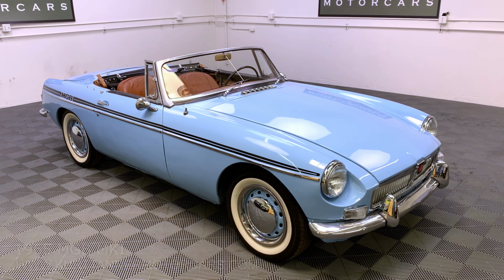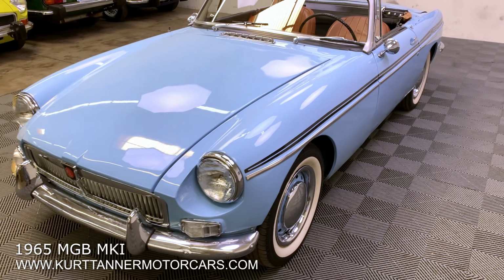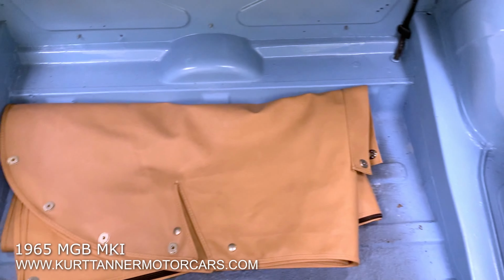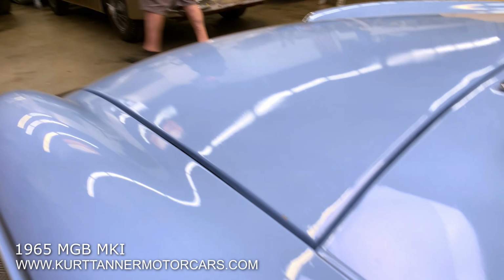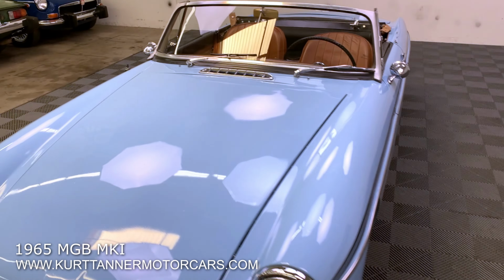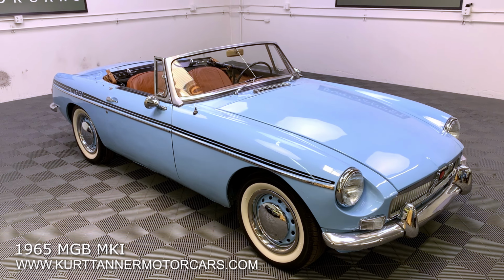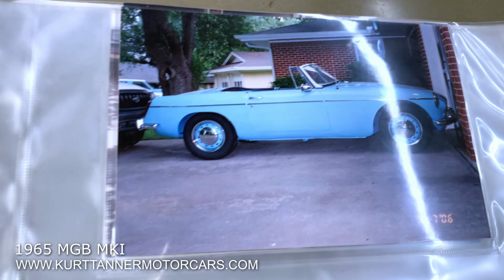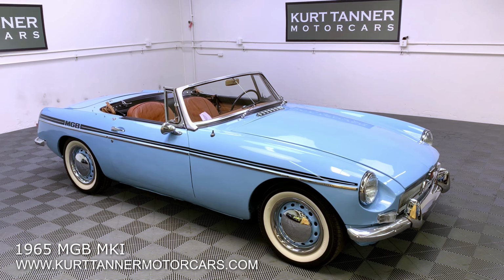1965 MGB MK1 ROADSTER. PULL DOOR HANDLE. IRIS BLUE WITH TAN TRIM.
1965 MGB MK1 ROADSTER. PULL DOOR HANDLE. IRIS BLUE WITH TAN TRIM, TOP, TONNEAU COVER. 4-SPEED, DISC WHEELS. SHOWS 31,516 MILES. EXTENSIVE COSMETIC AND MECHANICAL RESTORATION.